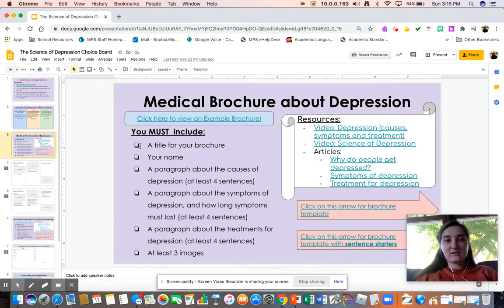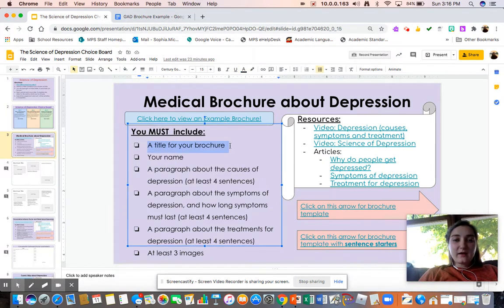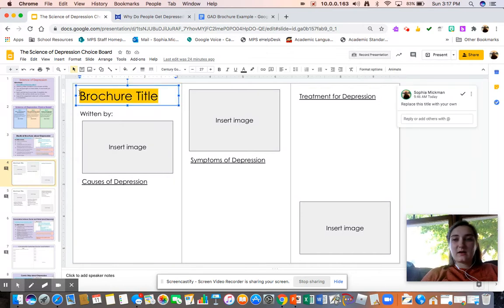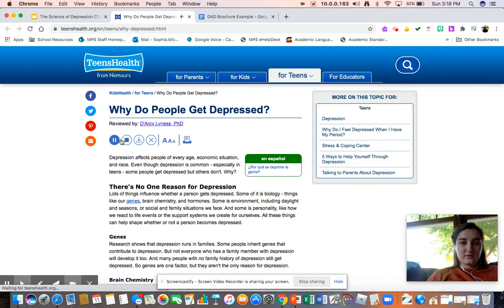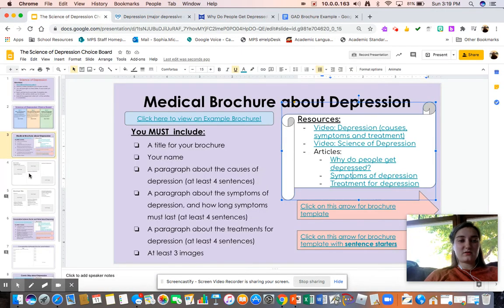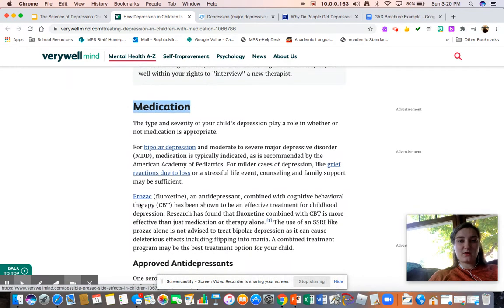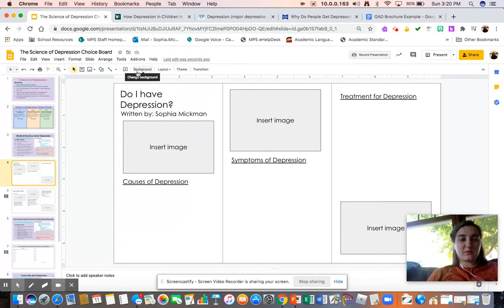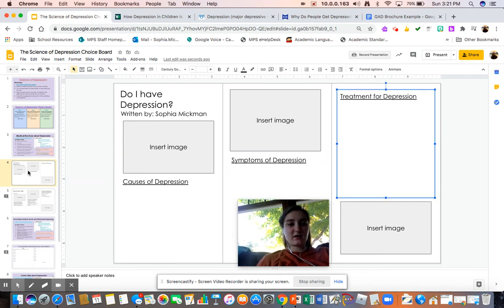Depression Medical Brochure Tutorial